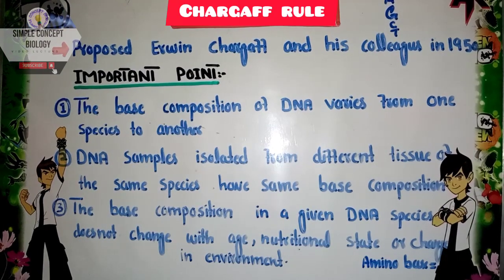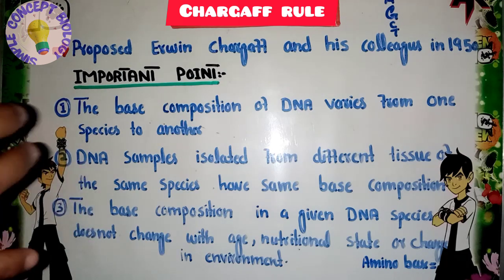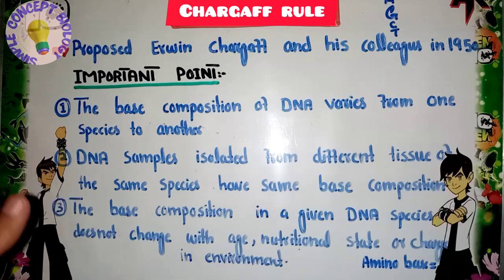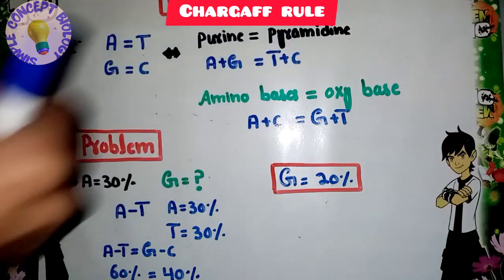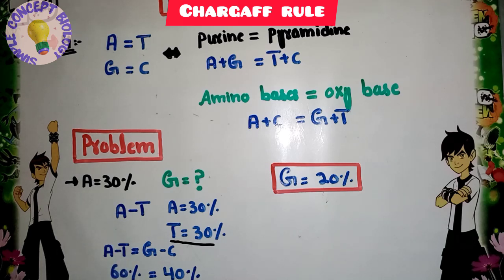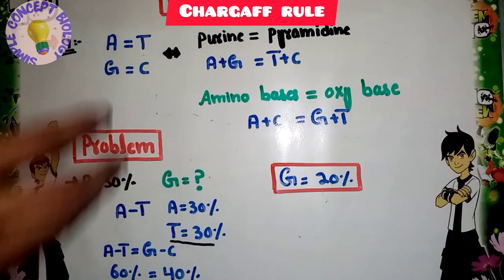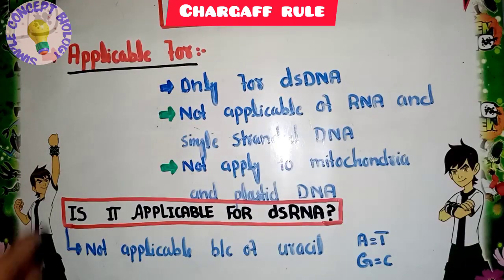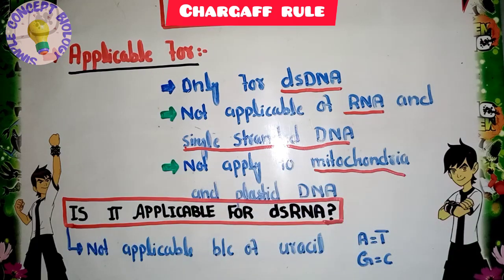chargaff's rule || chargaff's rule class 12 || simple concept biology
In this video we will talk about the charfgaff rule
Discovery

Important point of chargaff's and his co worker

Problem related to chargaff's rule

Tricks related to chargaff's rule